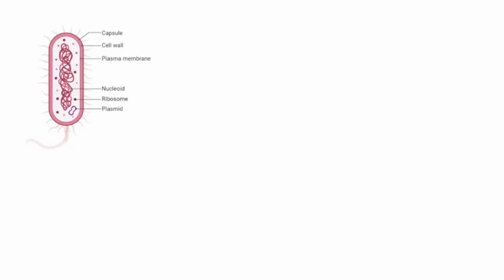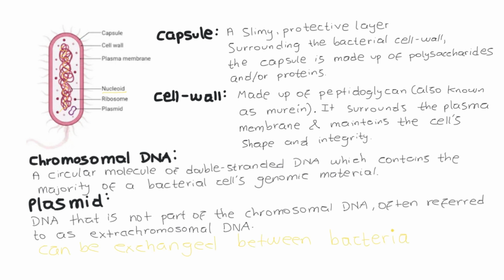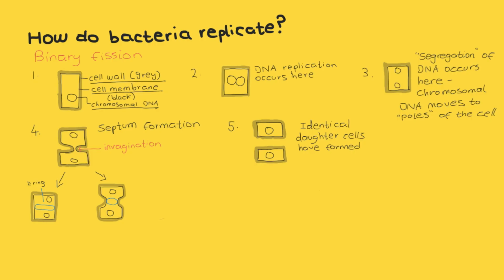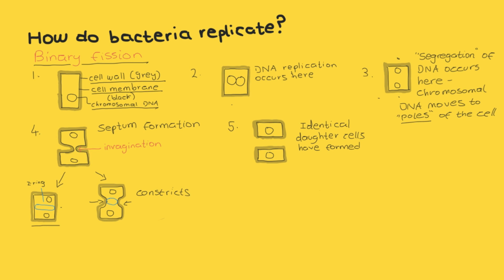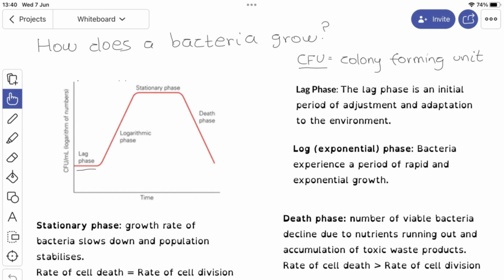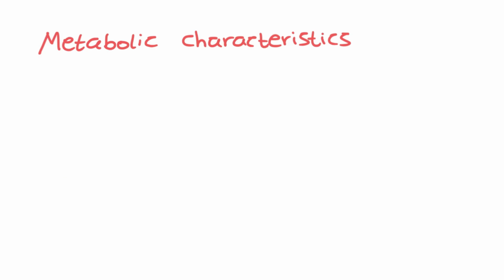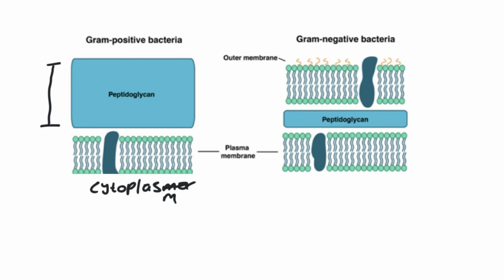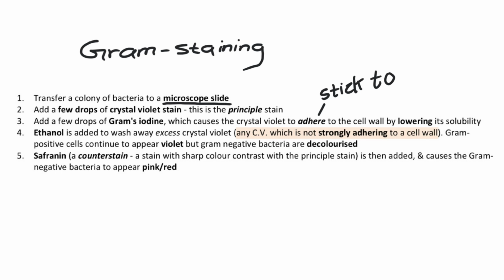Bacteria: Structure & Classification (Part One)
This video is the first in a 2 part series on Bacteria: Structure & Classification

Timecodes
0:00 Intro
0:18 Bacterium structure
4:54 Binary Fission
7:42 Bacterial growth
10:23 Basis of classifying bacteria
14:51 Gram Staining